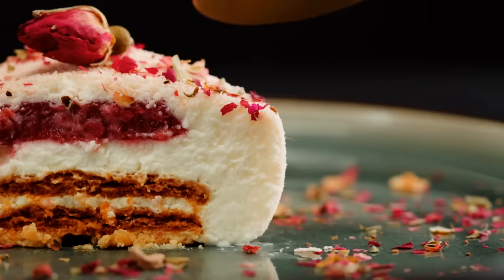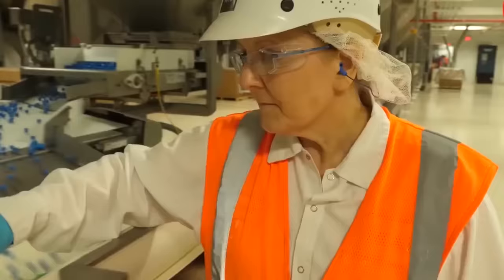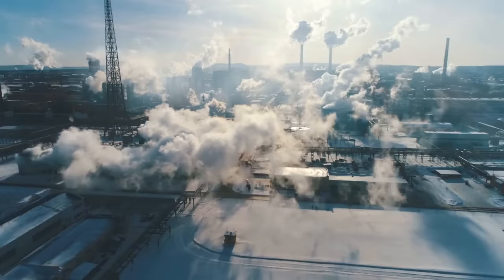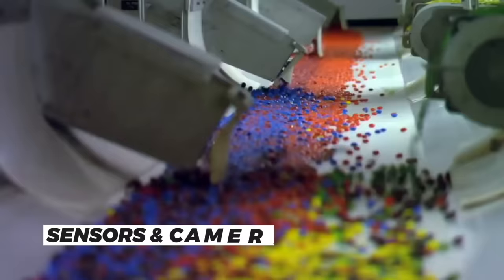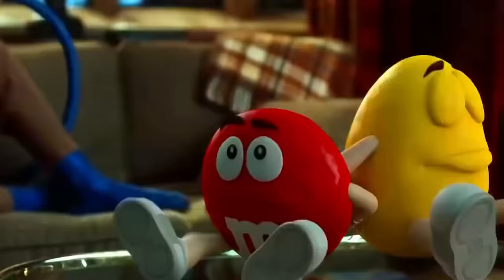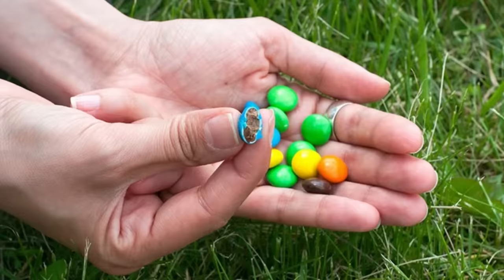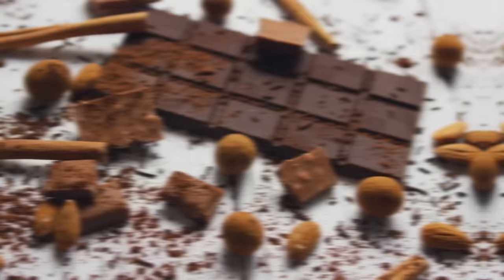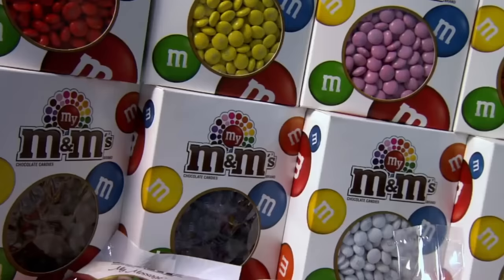How It's Made: M&Ms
On How It's Made we will go through recaps of How it's Made Episodes, How Stuff works, and How everyday items are actually made in factory.